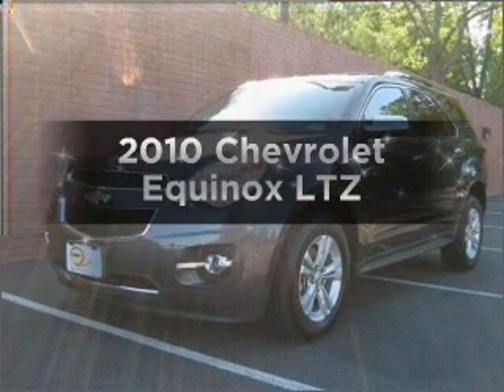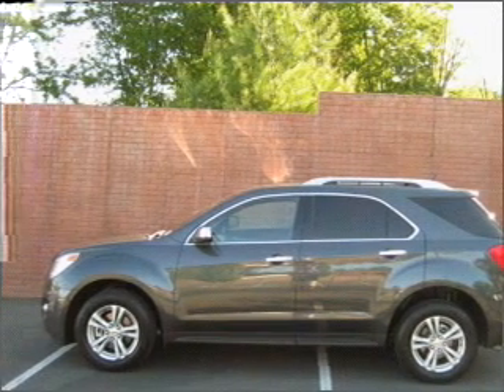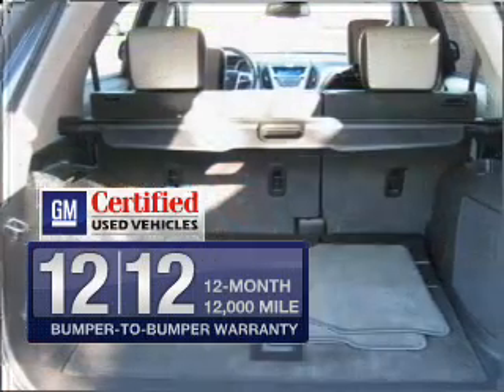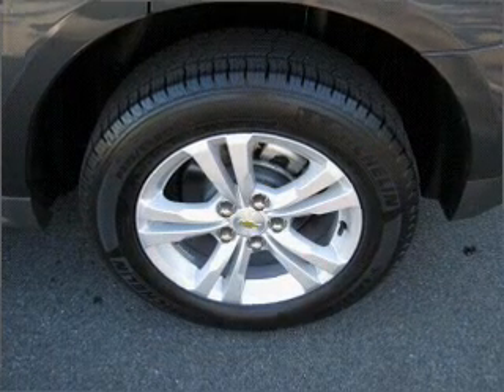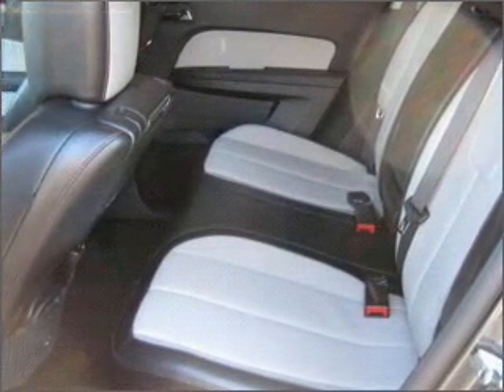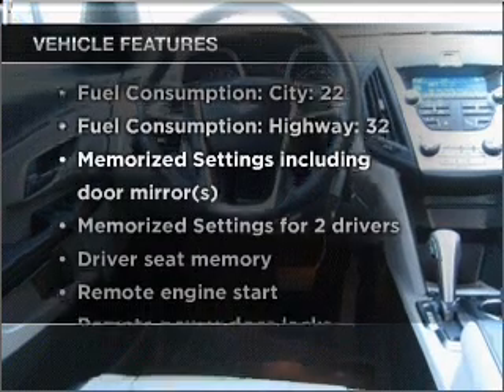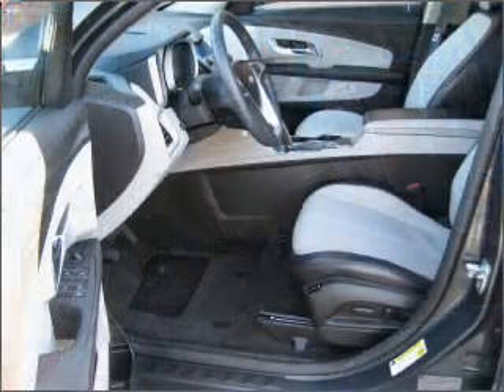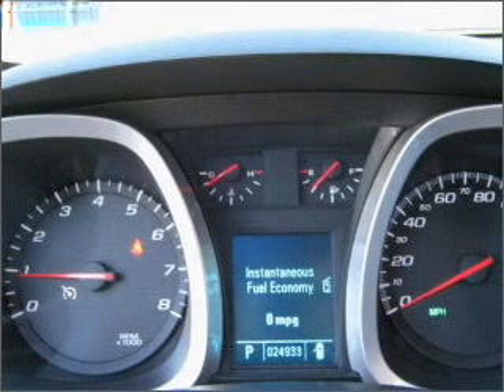2010 Chevrolet Equinox - Fredericksburg VA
Year: 2010
Make: Chevrolet
Model: Equinox
Trim: LTZ
Engine: 2.4 liter inline 4 cylinder 16 valve
Transmission: 6-Speed Automatic
Color: Cyber Gray
Mileage: 24889
Address:
3670 JEFF DAVIS HWY